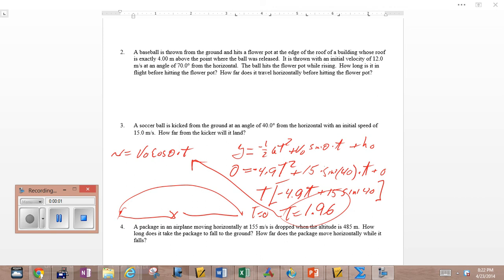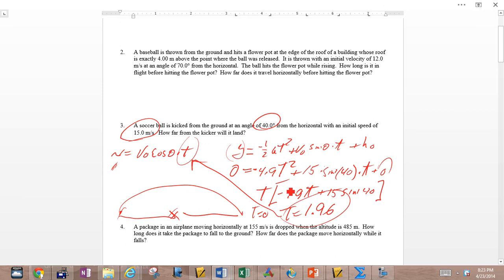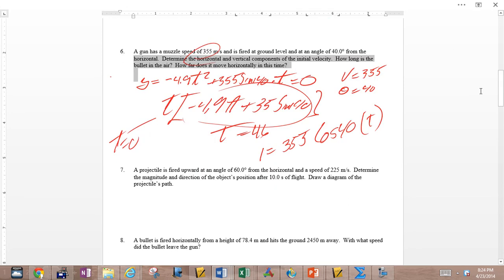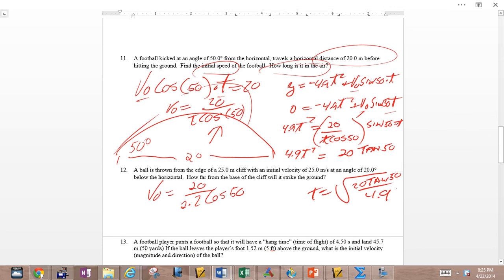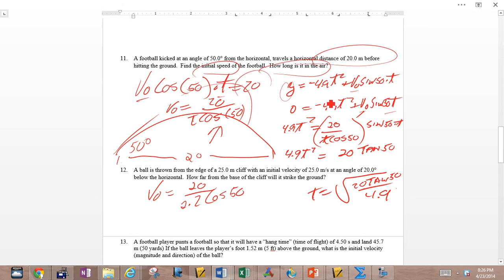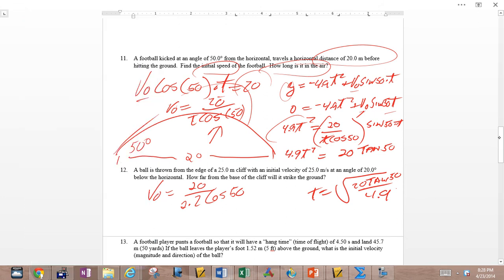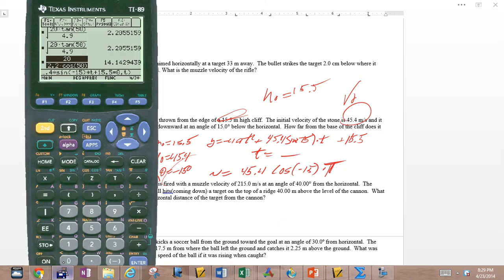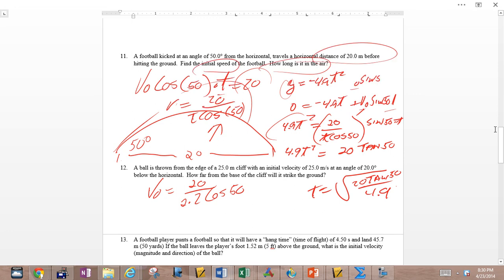Projectile Moion problems solved